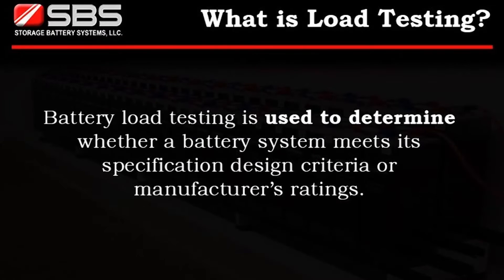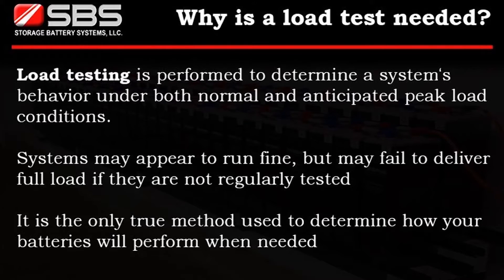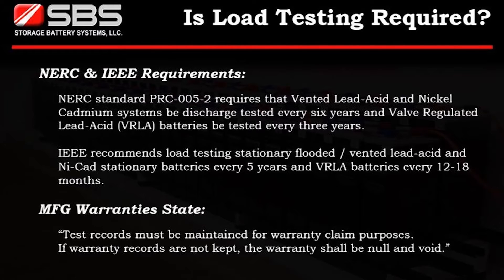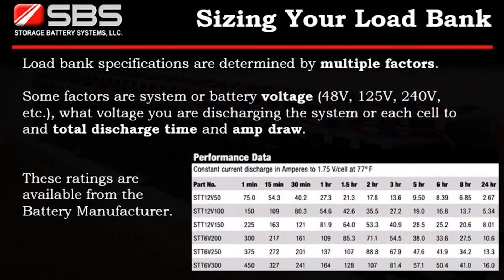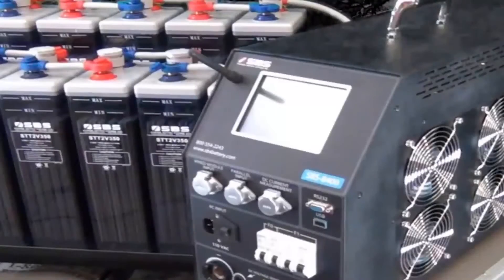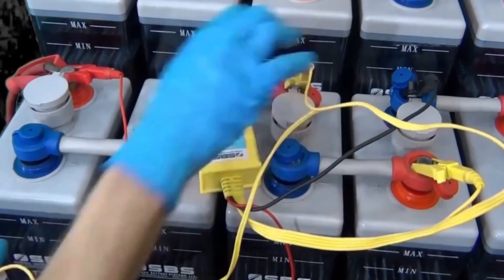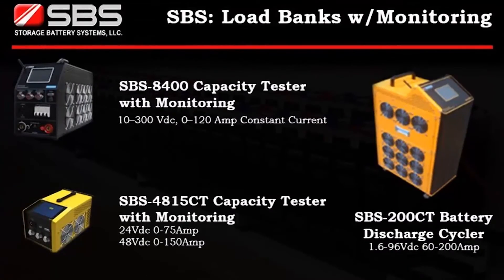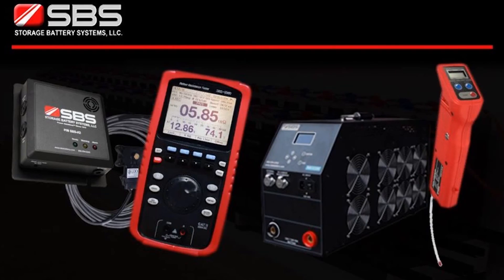Intro To Load Bank Testing